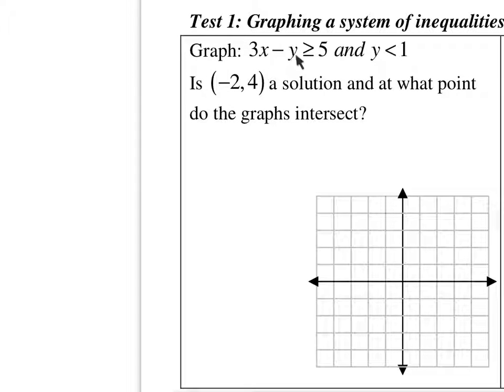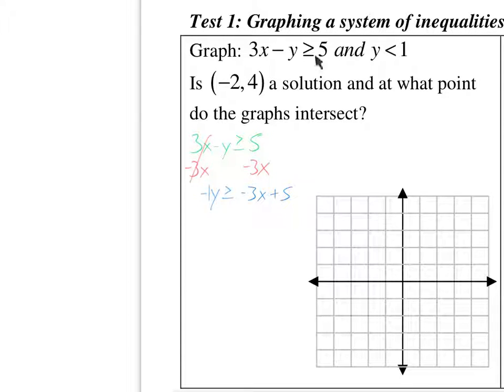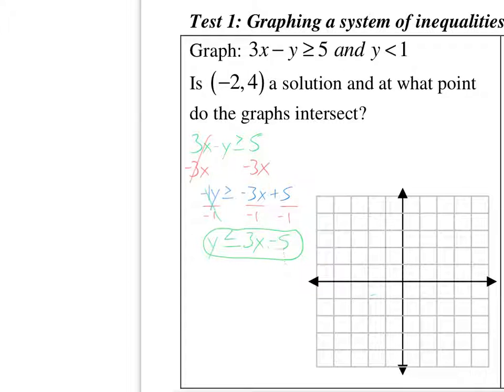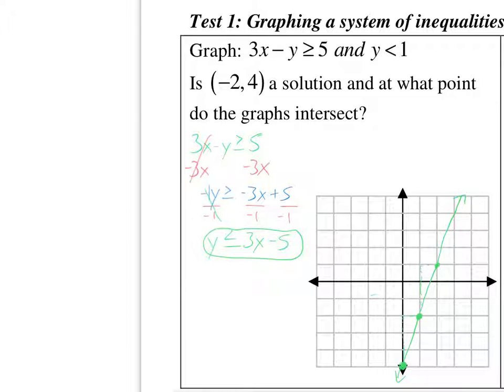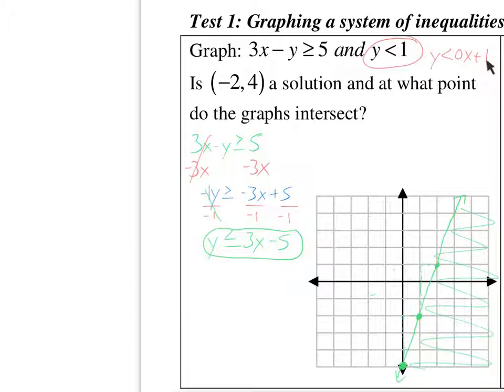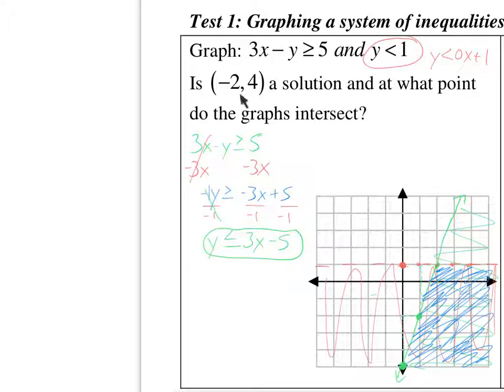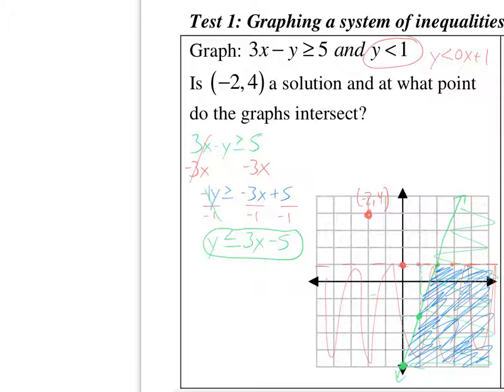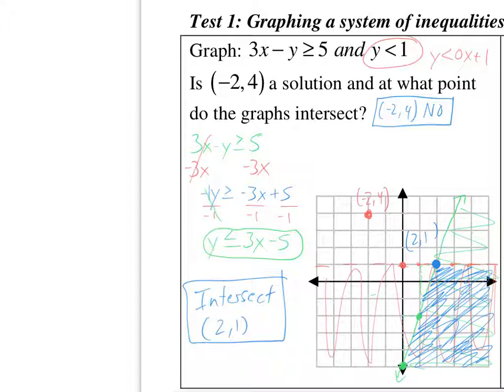Math 1 - Test 1 Graphing Inequalities